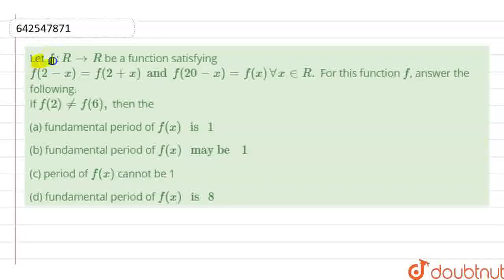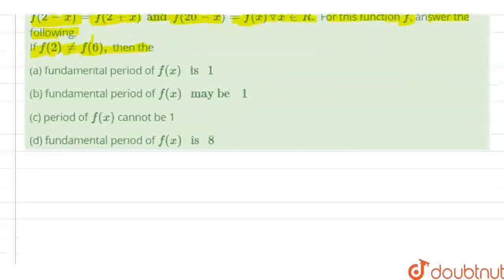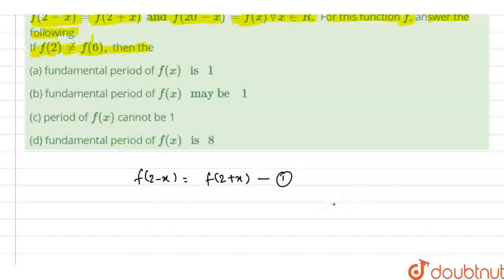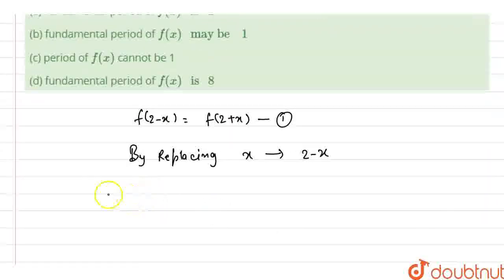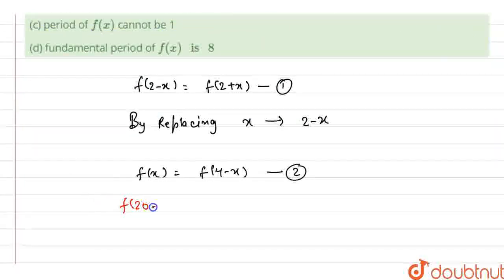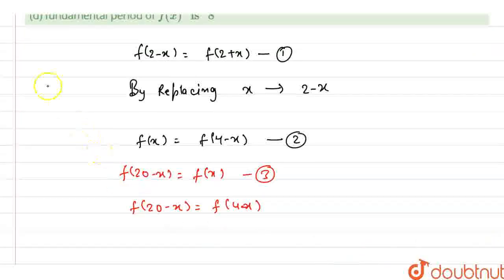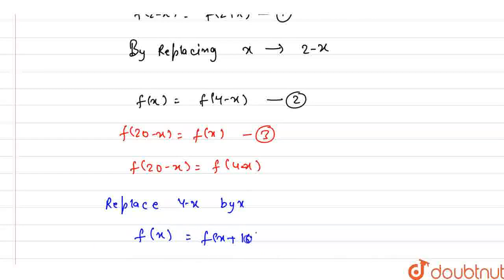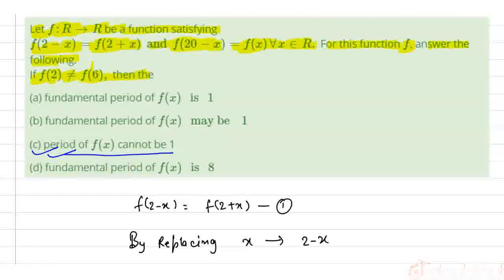Let f:R to R be a function satisfying f(2-x)=f(2+x) and f(20-x)=f(x) AA x inR. For thisfunction...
Let f:R to R  be a function satisfying f(2-x)=f(2+x) and f(20-x)=f(x) AA x inR. For thisfunction f, answer the following. If f(2) ne f(6), then the
Class: 12
Subject: MATHS
Chapter: RELATIONS AND FUNCTIONS
Board:IIT JEE

👉 Have Any Query? Ask Us.